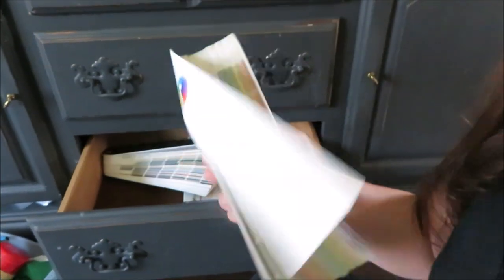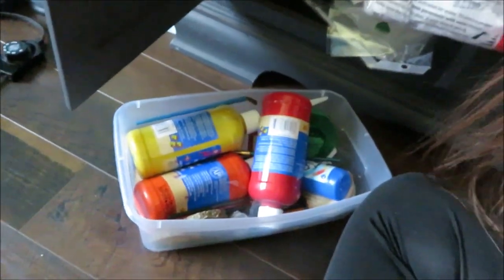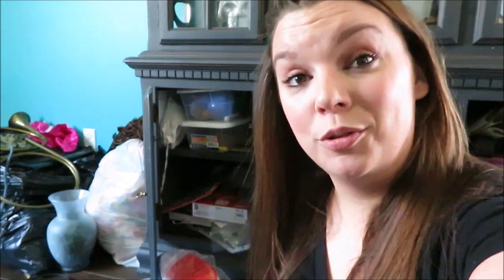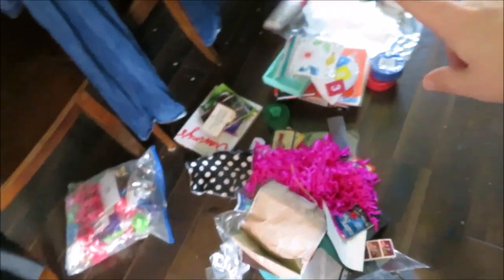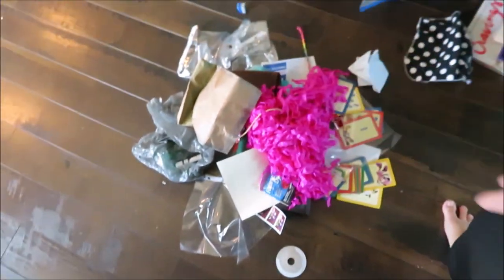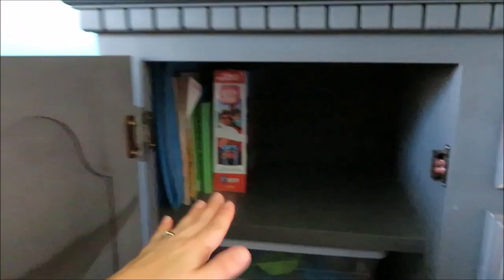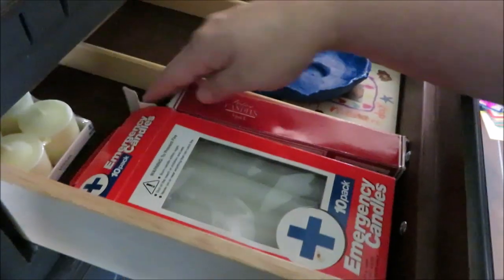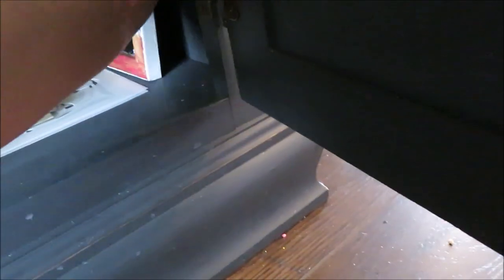DECLUTTER 2020 | CHINA CABINET (SO MUCH JUNK)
~Come Organize with me! Cleaning out spaces in our homes this year.
We tend to keep so many random things in our home, and for YEARS.
Find a space in your home and go through it.

I have been making videos since 2009. I first started watching them when I was pregnant, and thought I should just do it to have a place with for things I want to remember.
I have made some amazing friends over the past couple years. I love being apart of the YouTube community.